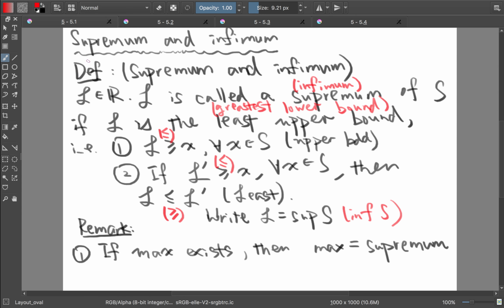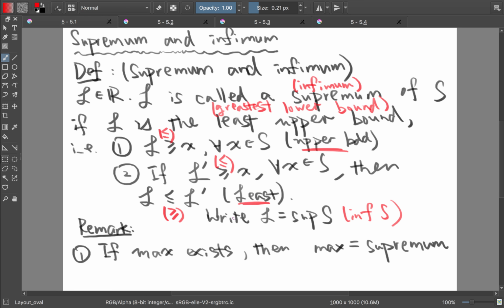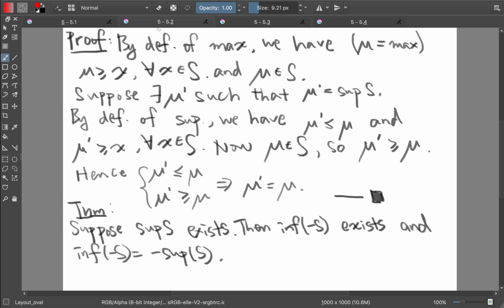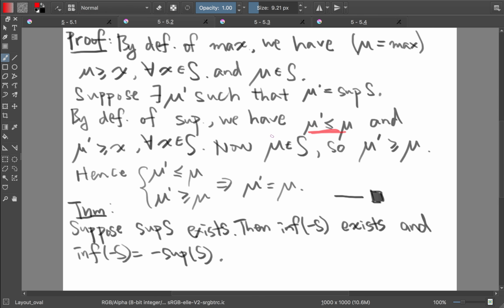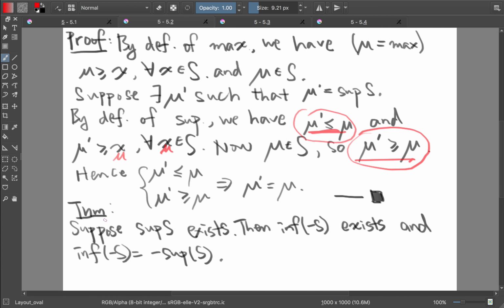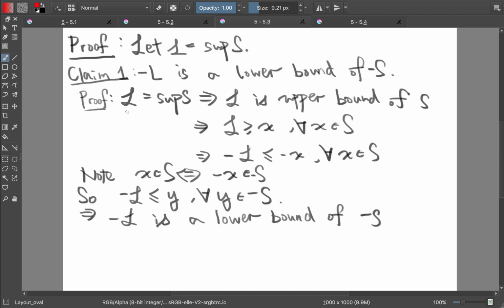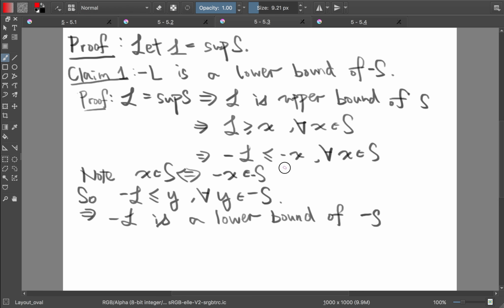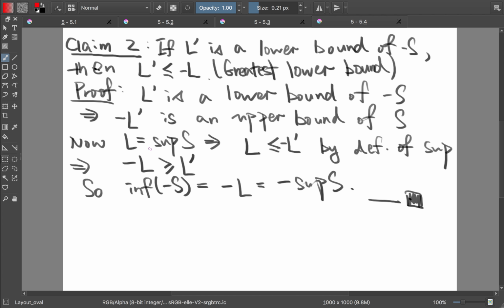Supremum and Infimum (Part 1) | Mathematical Analysis | Jerry's Mathematics Channel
Supremum and Infimum | Mathematical Analysis | Jerry's Mathematics Channel